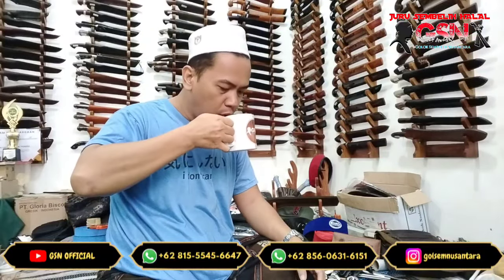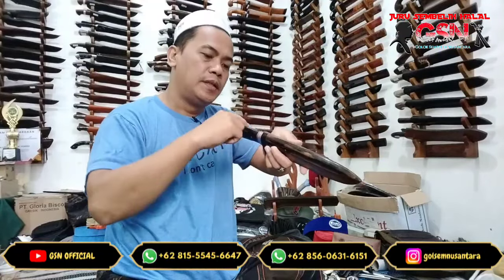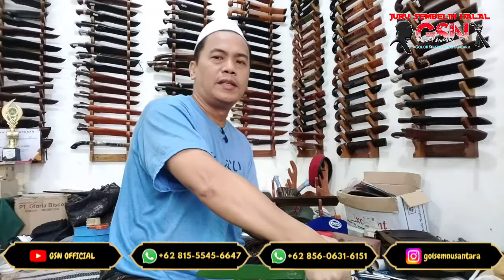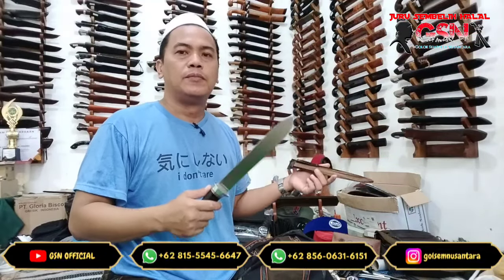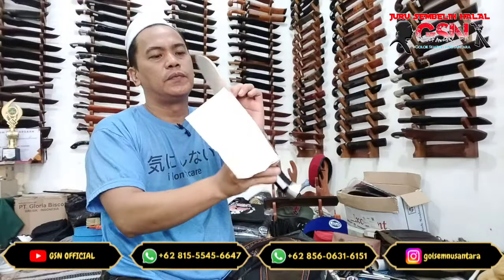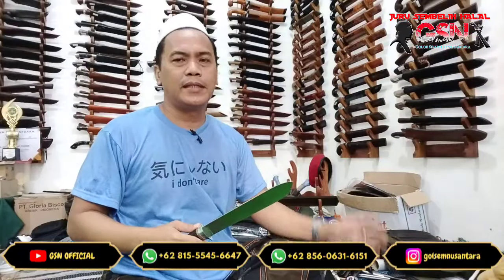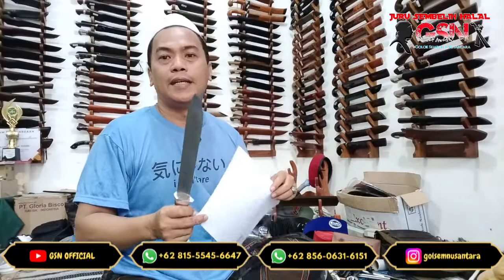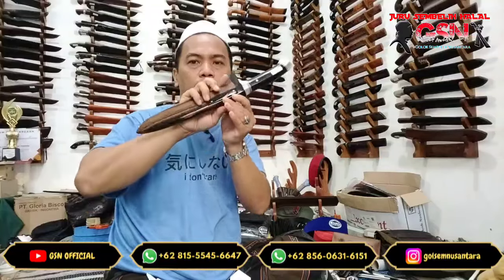PISAU SEMBELIH PREMIUM BOWEI GSN